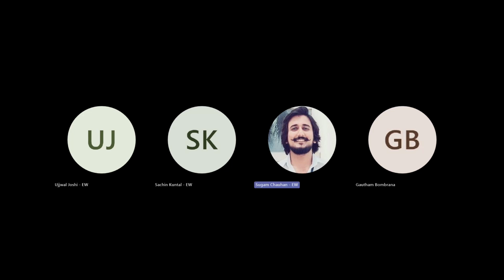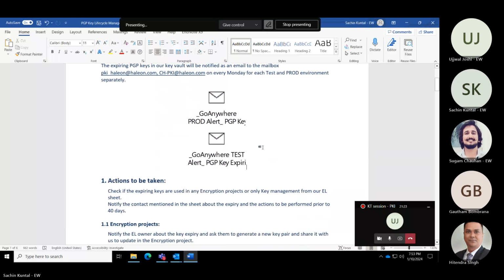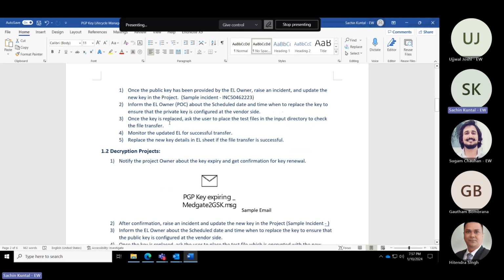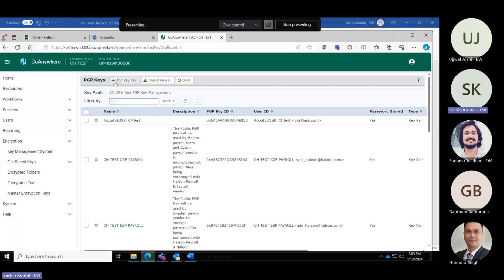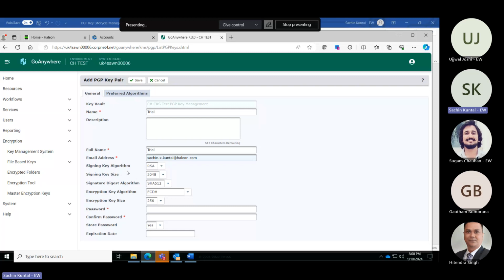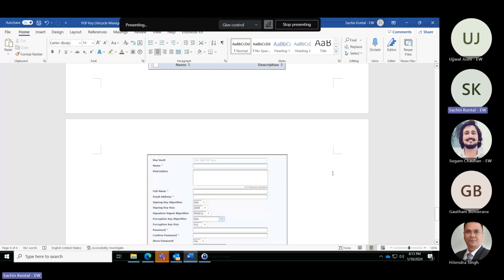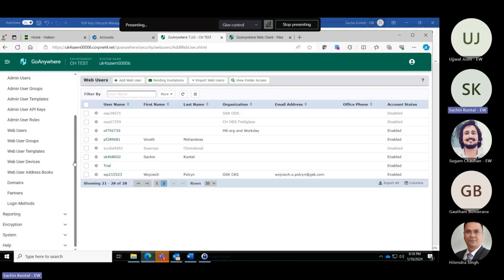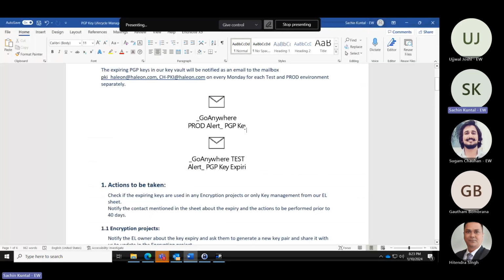PGP KEY Life Cycle Management || PKI 10 January 2024